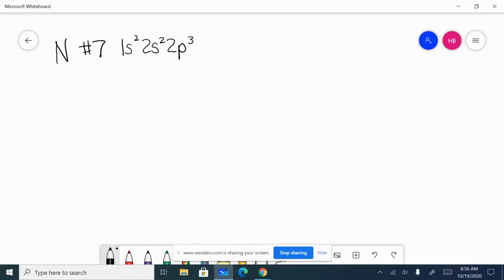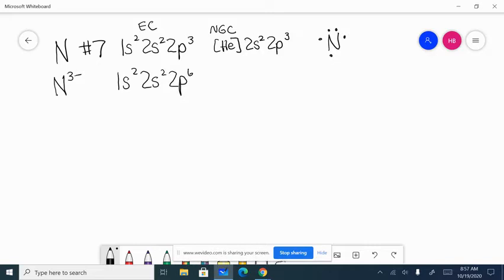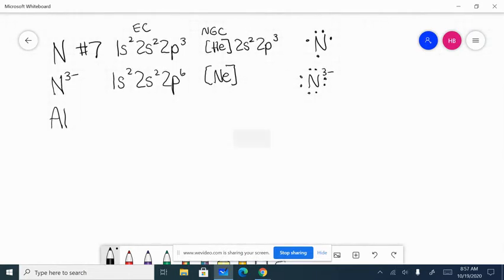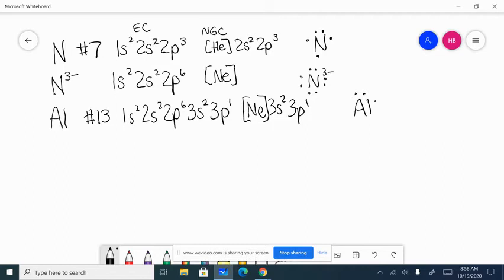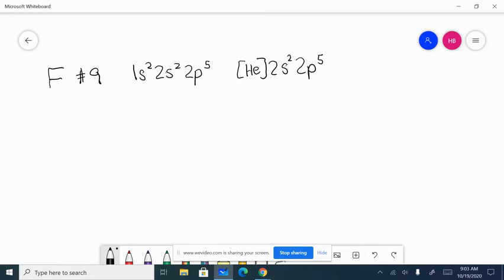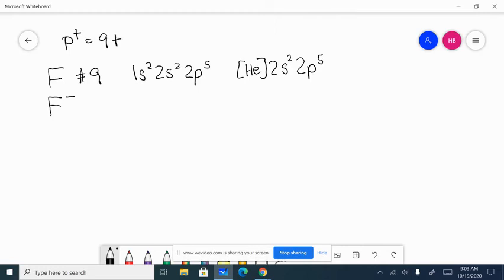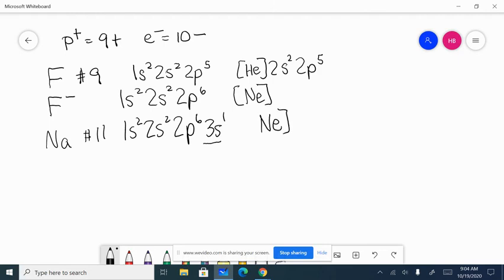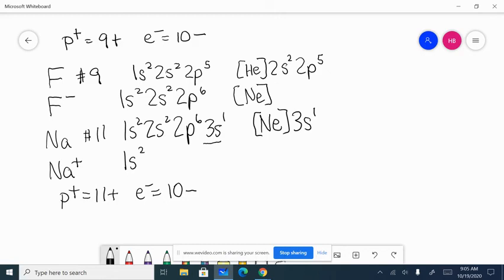EC for Ions 2020